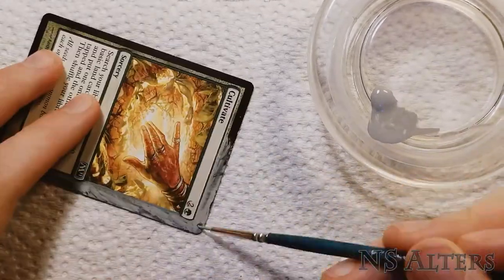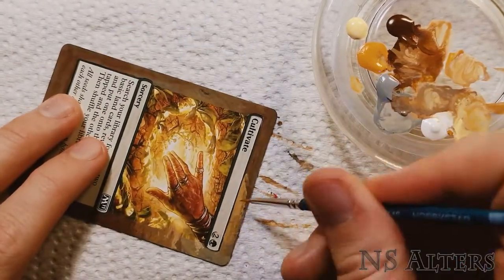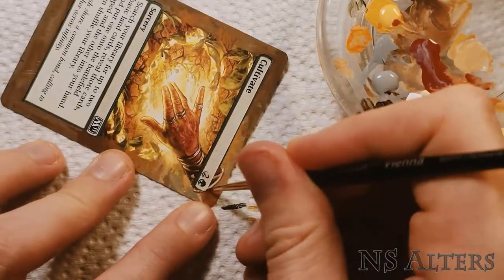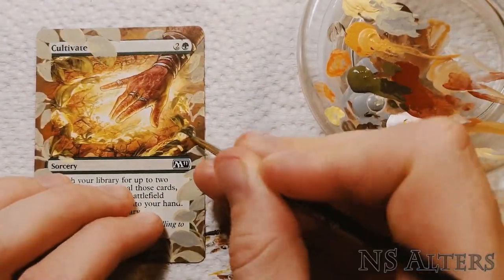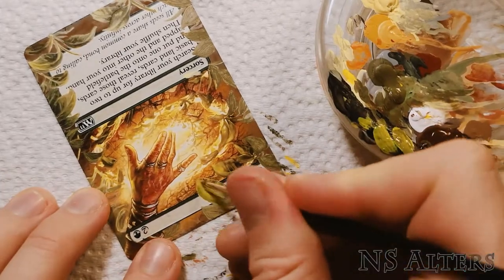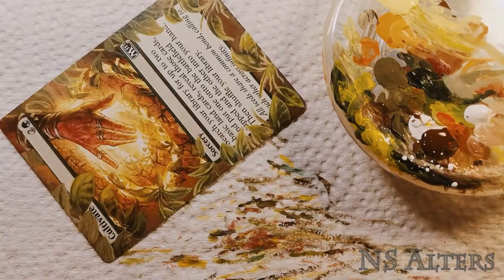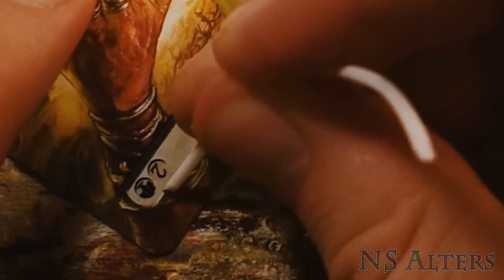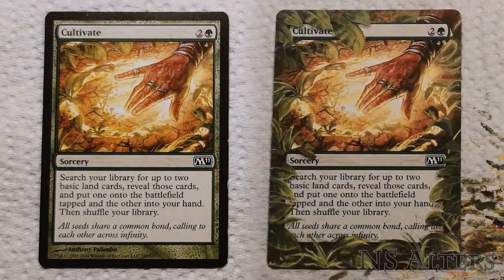How to Paint Cultivate - MTG Card Alters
Cultivate border extension mtg time lapse alter for my Cube and Commander! See the before and after on how I painted this Magic the Gathering alter using acrylic paints.

Original art by Anthony Palumbo.

MATERIALS:
Size 2/0 & 5/0 Round nylon brush
Citadel Acrylic Paint
Vallejo Acrylic paint
PLA filament for scraping

Music written and composed by me.